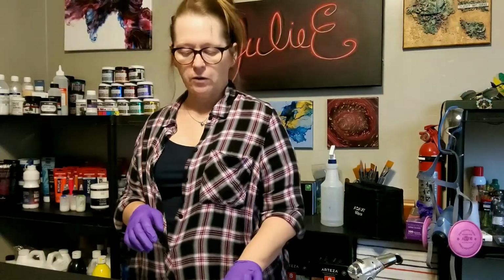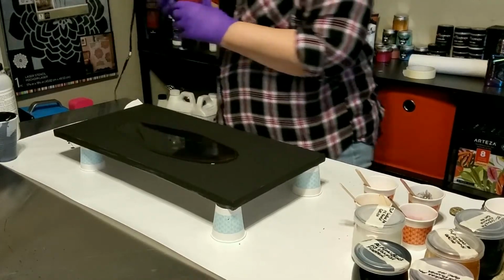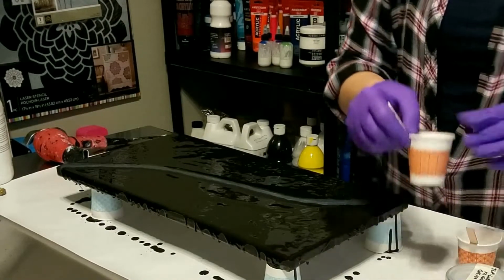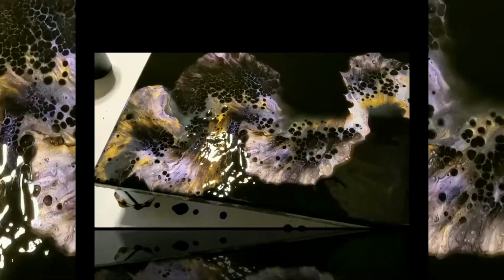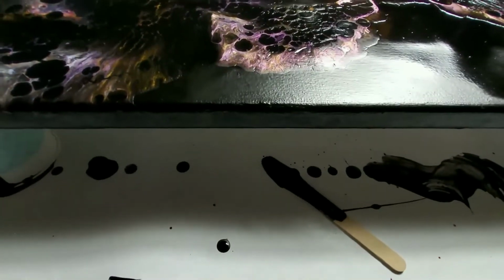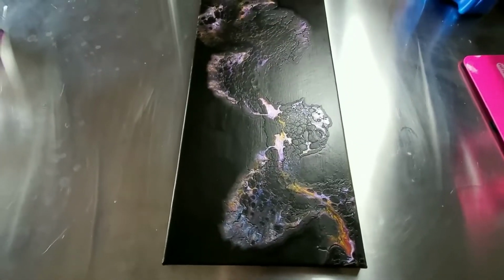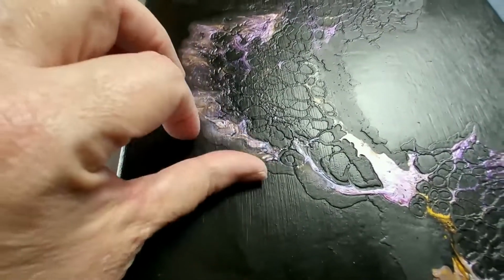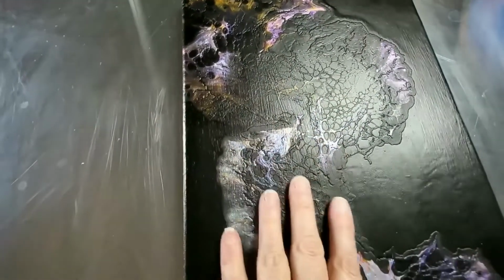Burnt Offerings - Experimenting with a New to me Pouring Medium and Recipe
I'm having fun experimenting with some 'new to me' products today that were sent to me by a wonderful art angel to try. With them I'm going to try and make my base coat layer cell up, much like a cloud pearl pour. I definitely got the cells I was looking for!

I now have a PayPal Donation Link so if you’d like to help me out so I can keep making videos, creating more art and trying new products you can just click this link and donate any amount you’d like and a big Thank You in advance for doing so!

After me please go check out tonight's line up of other great artist's:

Amazon Link for Yogurt Jars

Safety: As with anything always follow the manufacturer’s direction/instructions when using any product/tool

Deserts - Text Me Records _ Bobby Renz
Hallow's Beach - Quincas Moreira
Jungles - Text Me Records _ Bobby Renz
Live Worms - Josh Lippi & The Overtimers
Oceans - Text Me Records _ Bobby Renz
Soldier On - Silent Partner